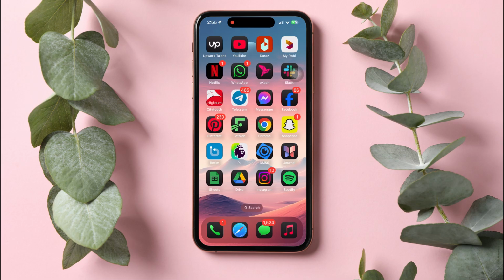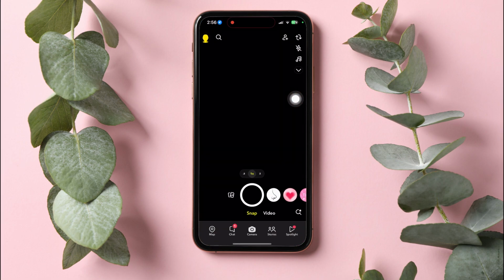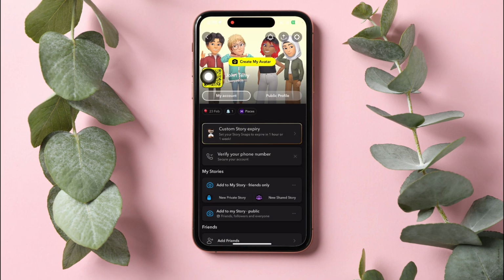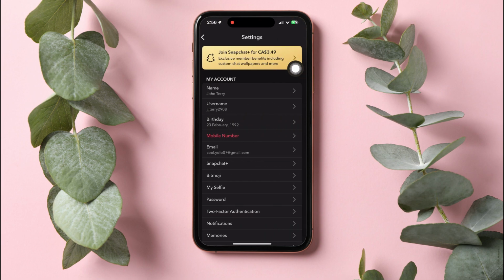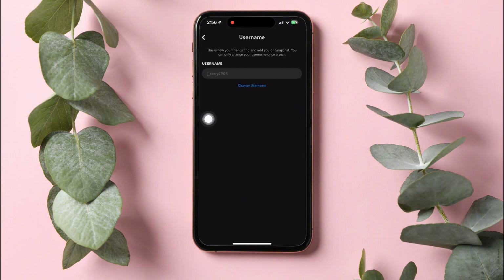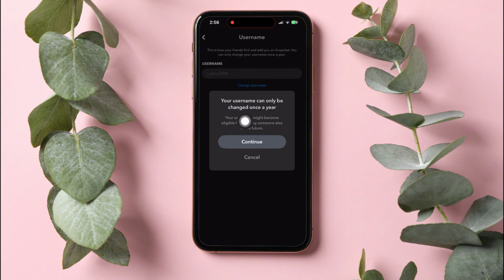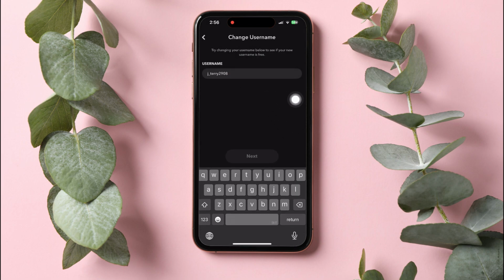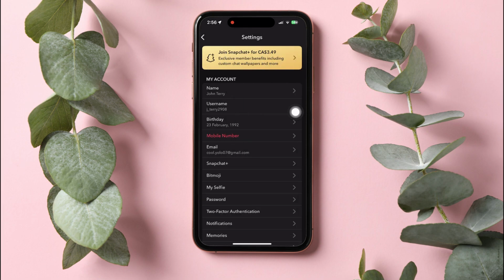How To Change Snapchat Username 2026 (iPhone & Android)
Changing your Snapchat username can feel like a daunting task, but I'm here to guide you through it step-by-step! If you've ever wondered how to change your Snapchat username without losing your friends or streaks, you're in the right place. I'll show you the easiest way to update your username and make sure your Snapchat profile reflects the real you. Whether you're tired of your old username or just want a fresh start, I've got you covered. I'll also share some tips on choosing the perfect username that stands out. So, grab your phone, and let's dive into the world of Snapchat settings together.